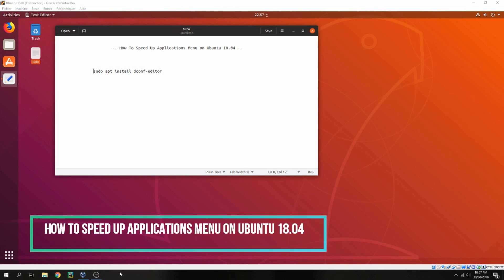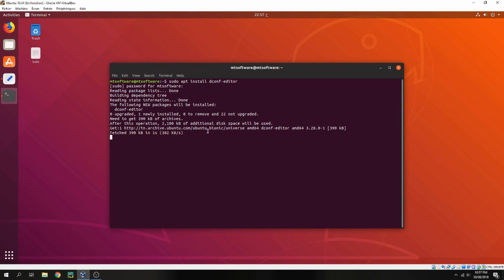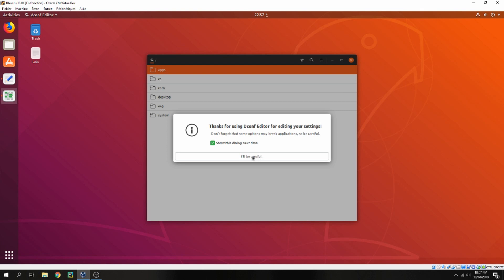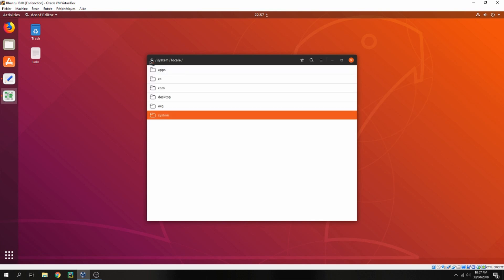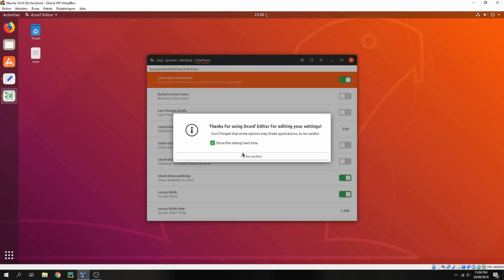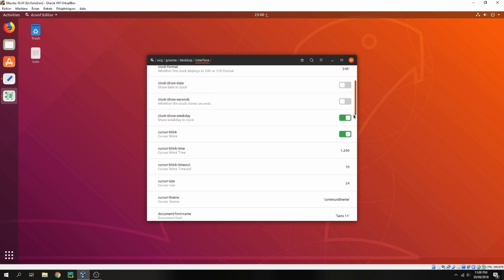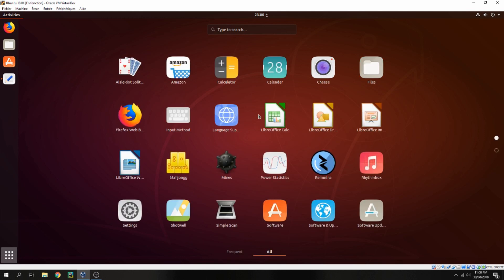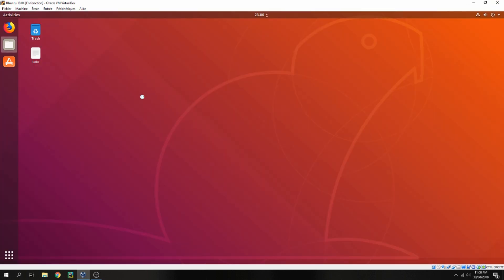How To Speed Up Applications Menu on Ubuntu 18.04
On this video , I will show you how To Speed Up Applications Menu on Ubuntu 18.04.

►Commands
sudo apt install dconf-editor